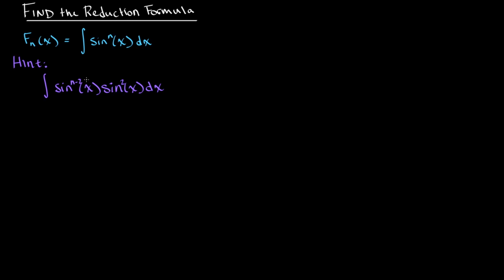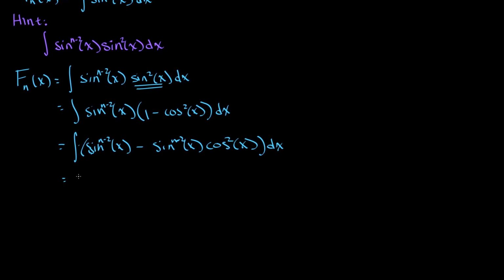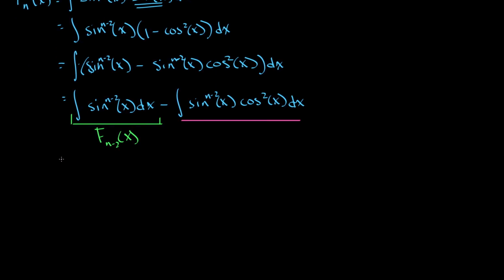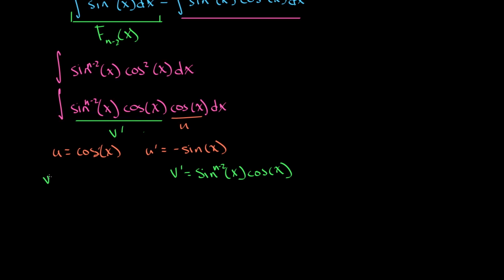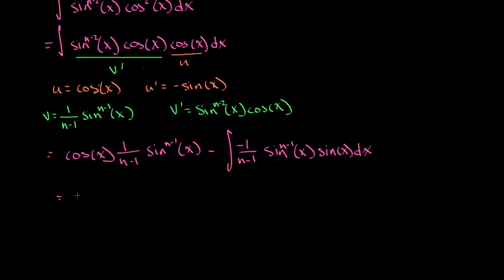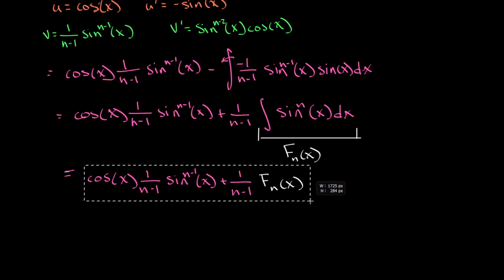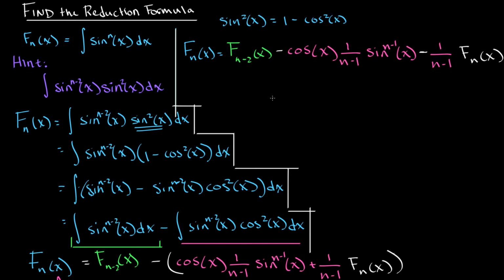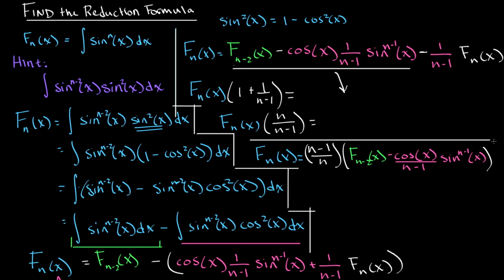Reduction Formula: Worked Example | Single Variable Calculus | Project Ulim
Here is another example of constructing a reduction formula.

Content from this video was adapted from a recitation video delivered by Christine Breiner in session 76 of Single Variable Calculus. The link to which can be found